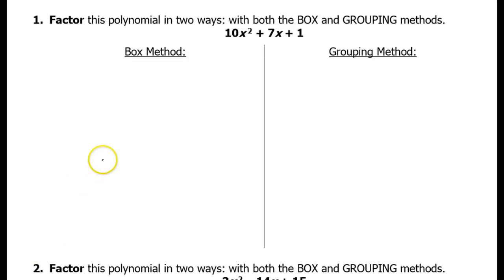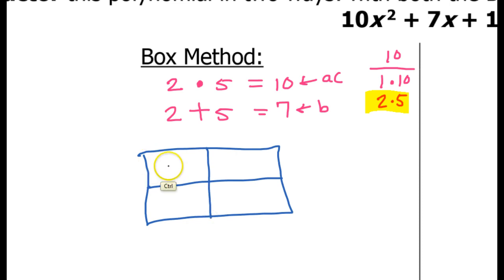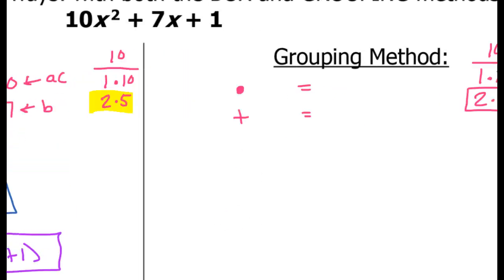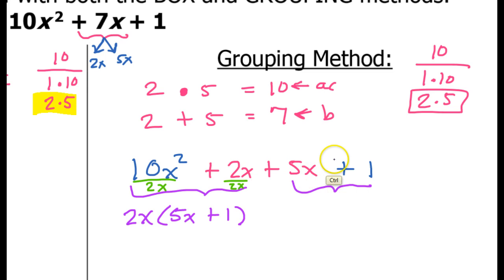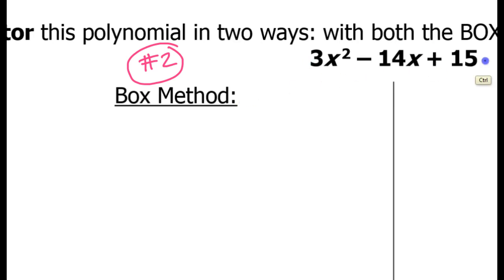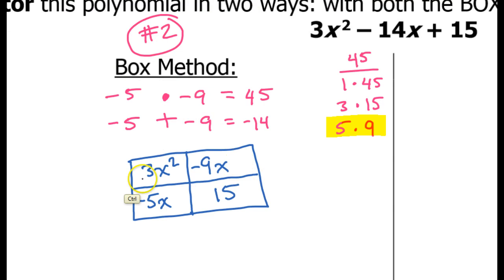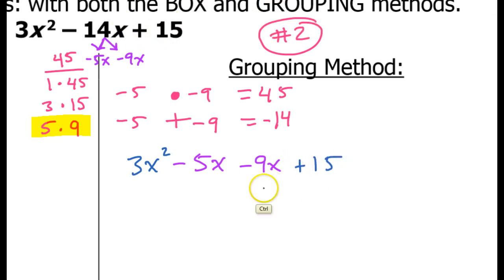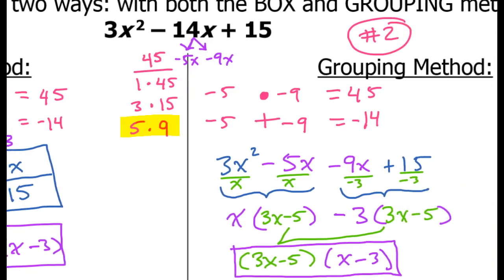Day 08 HW (01 to 02) Factoring by the Box Method or Grouping